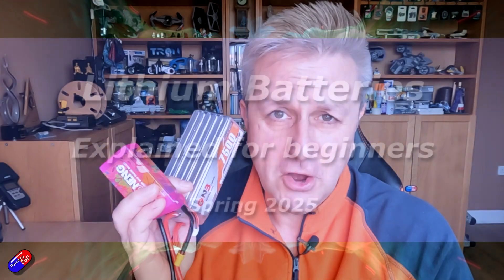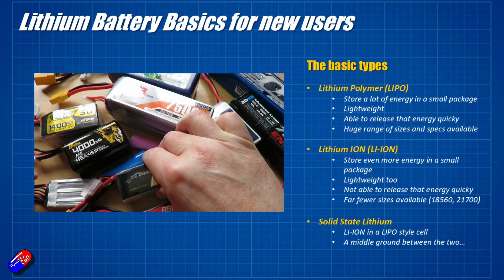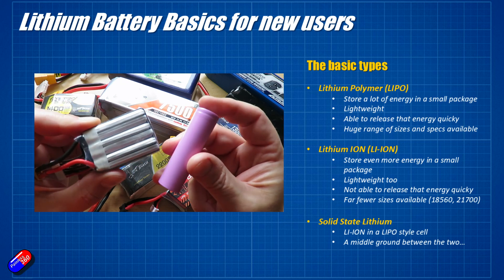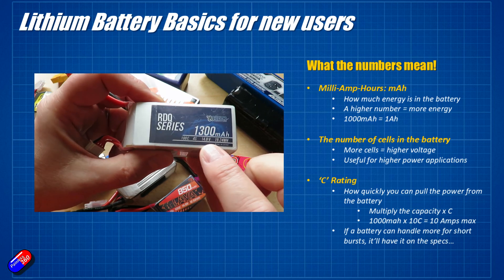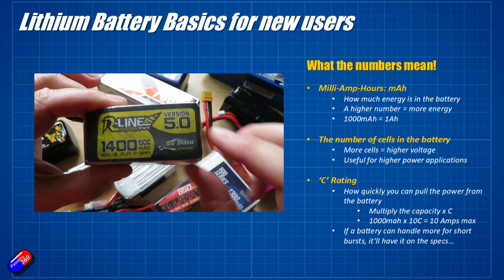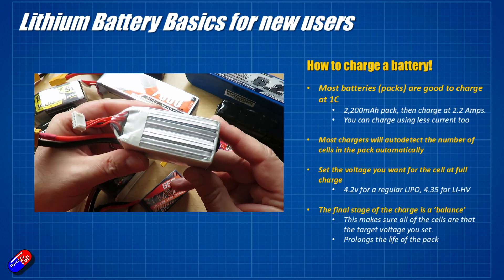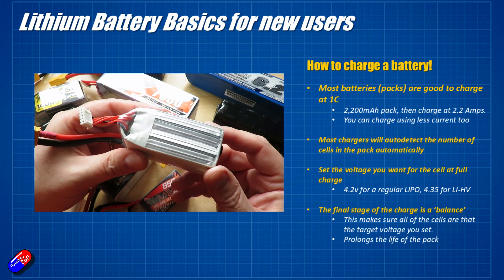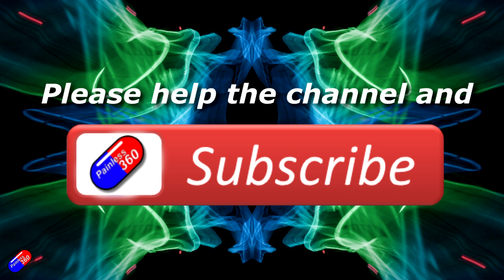Lithium Battery Basics for New Users (LIPO, LI-ION, LIHV)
Time codes:
0:00 Intro
0:31 A little bit on safety
2:16 Lithium battery types (LIPO, LI-ION and Solid State)
5:40 Battery basics: cells, voltages and capacity
8:26 What all the numbers on the battery mean (mAh, C rating, voltage)
11:35 How to charge a lithium battery
14:22 How to store the batteries
16:15 How to tell when a battery is at the end of its life
18:20 Summary